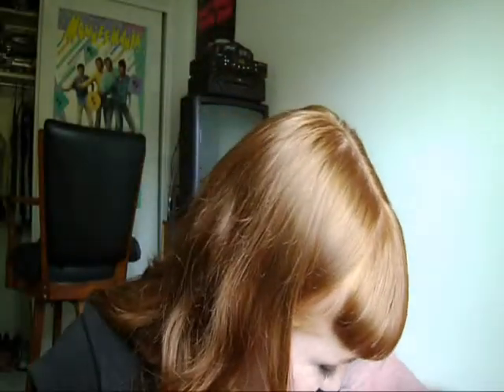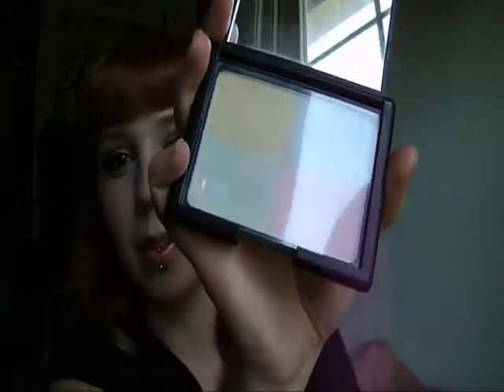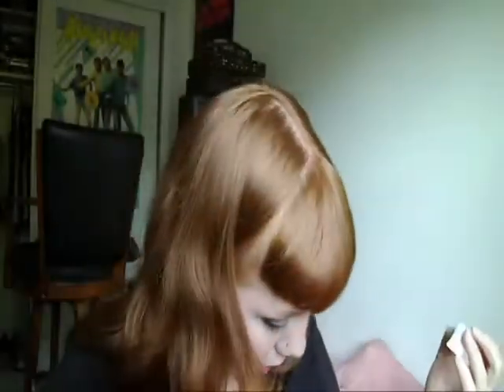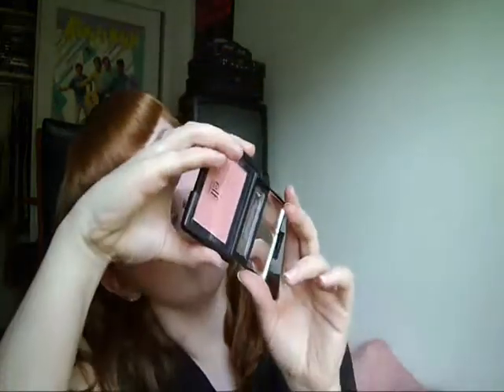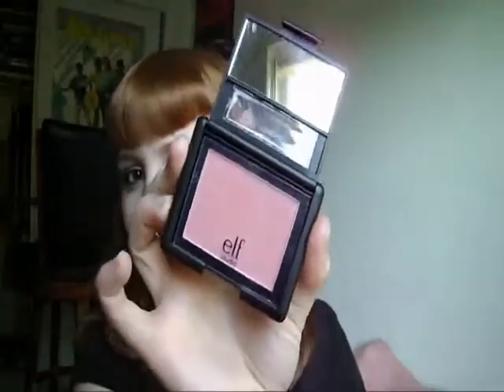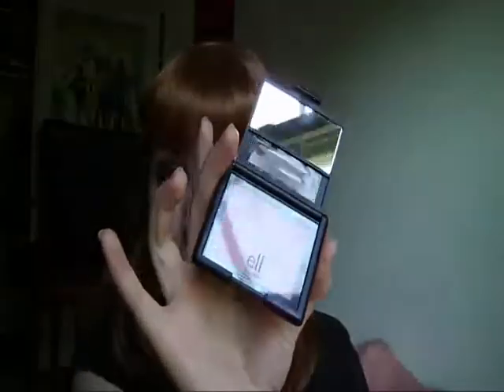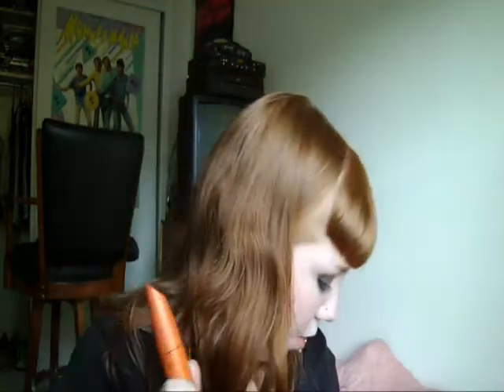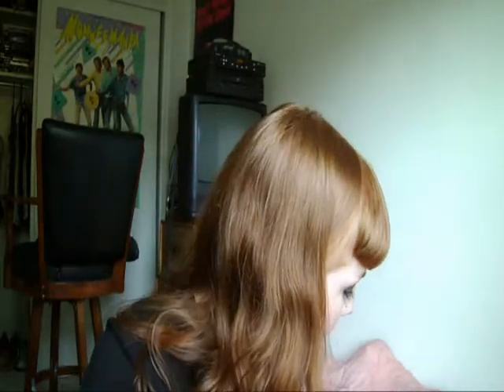Summer Faves (New Camera! )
I have sound! :D

I got a new camera over the weekend, and thought I'd test it out with a 'favorites' video. Forgive my ramblings, I was just so excited to finally have a good camera and sound. :p

I will definitely have more vids like this, and some hauls/reviews when I get some new products. :] Thank you guys so much for watching and to my subscribers: You are amaaaaazzzzzzziiiiiing!!

Oh, by the way, if you guys were wondering, the music in the backround is the soundtrack from Repo the Genetic Opera.